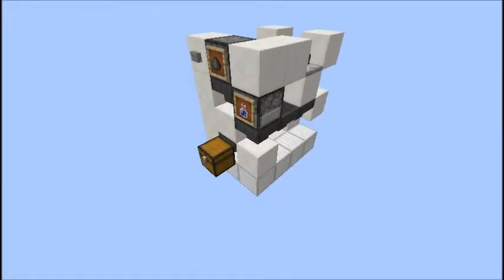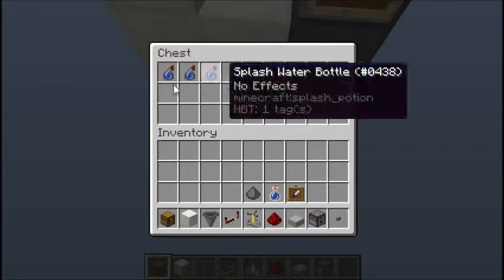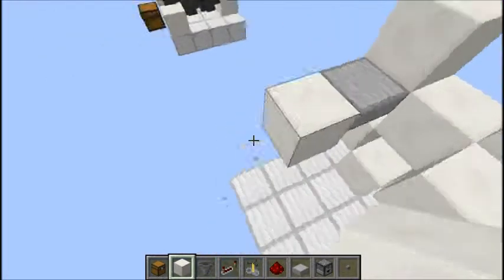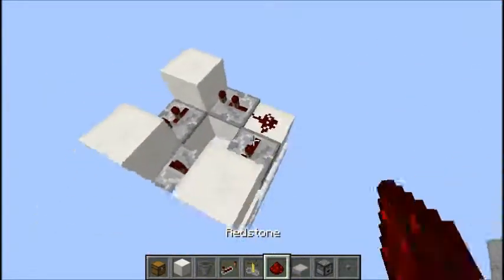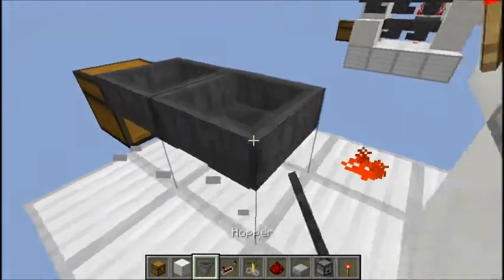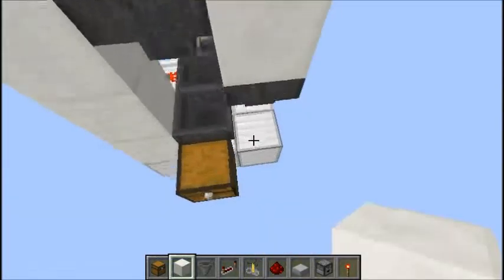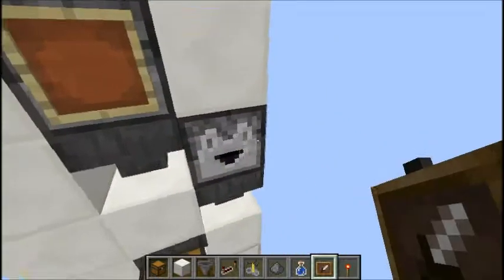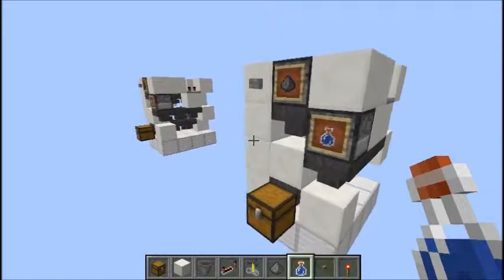Minecraft | Emergency Water Splash Potion Brewer | Redstone Tutorial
|Upload Schedule|

Wednesday: Survival Redstone Tutorials

Saturday: Command Block Creation Showcase

With Special Episodes Sprinkled In Between!